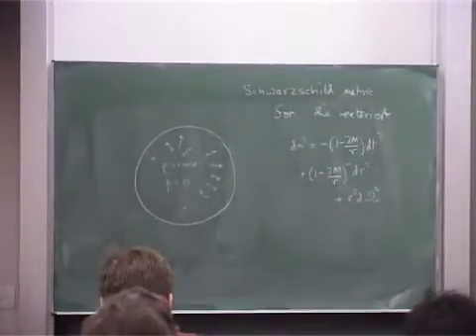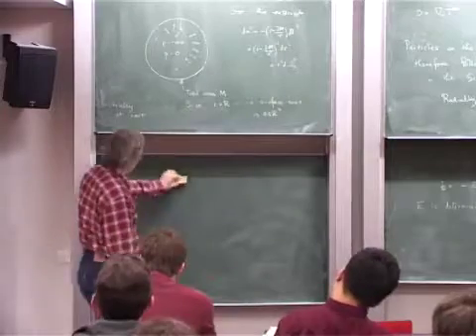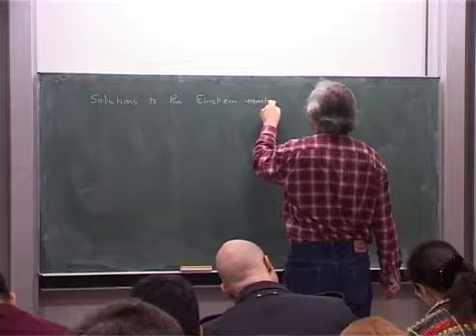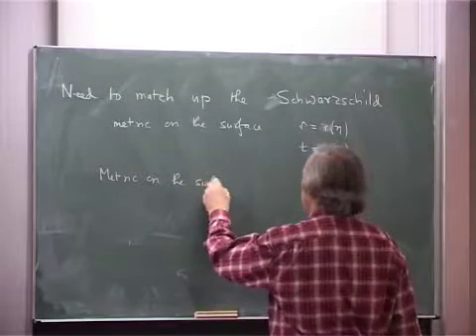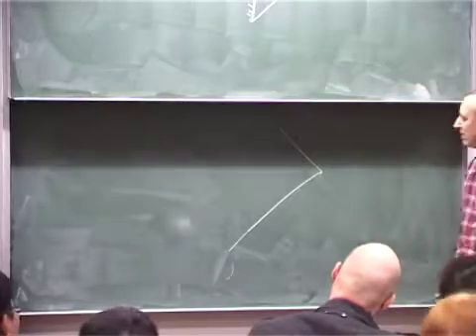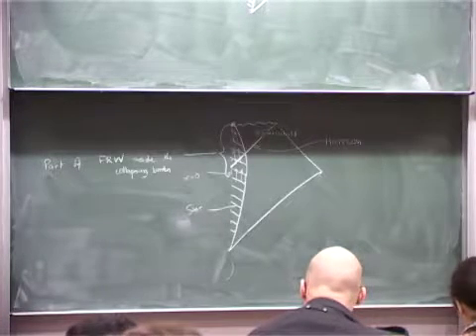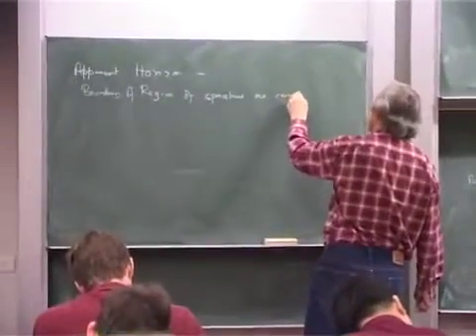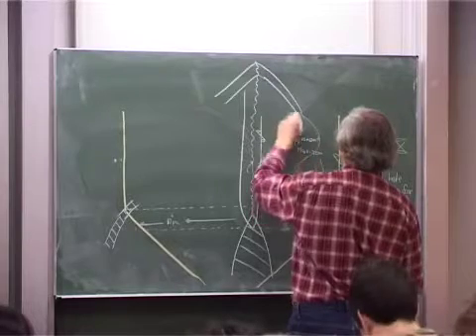11 - gravitational collapse, Apparent vs Event Horizons